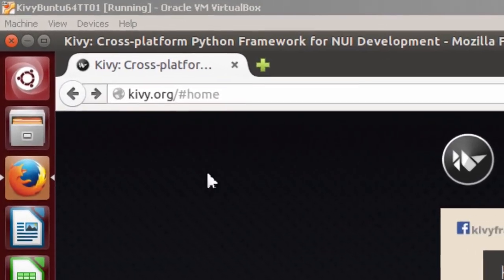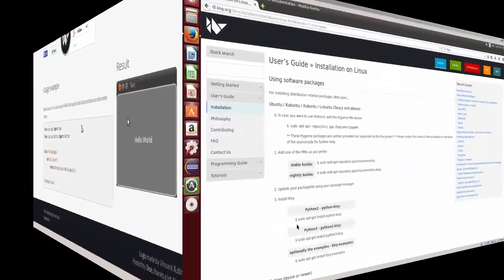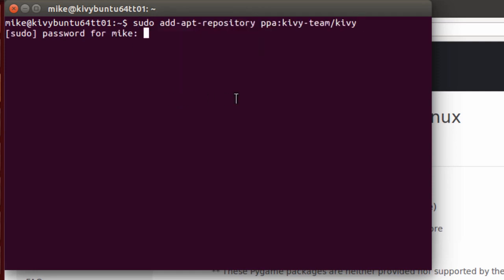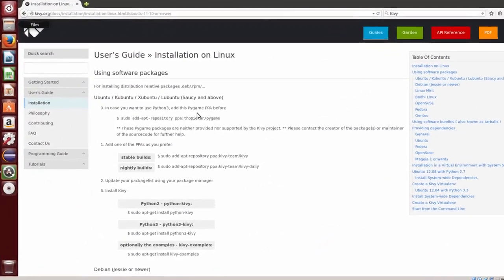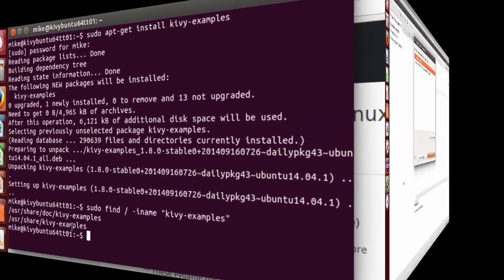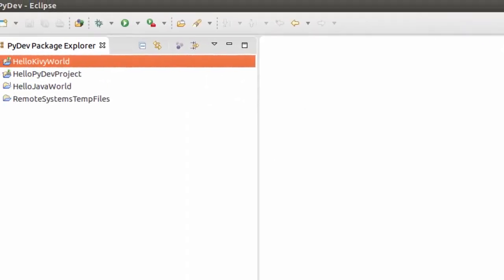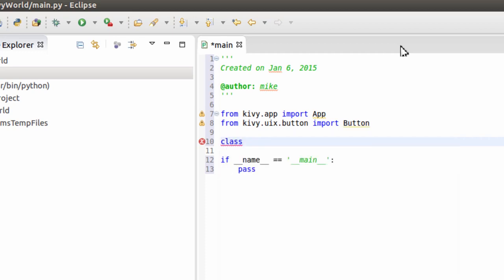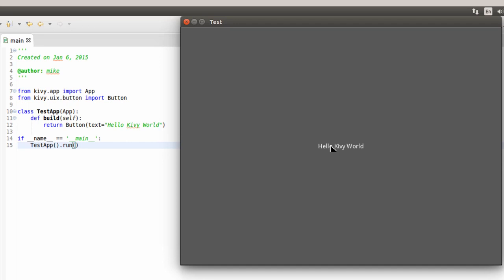Kivy tutorials: Installation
Install Kivy Python Library in Ubuntu 14 04

Have you ever wanted to develop an app and have it run on different platforms? Kivy is a cross platform Python framework to develop touch screen apps.
Included in this video (1) What is Kivy?, (2) Install Kivy in Ubuntu, and (3) Verify Kivy operation in Linux by creating and running simple Hello World program.